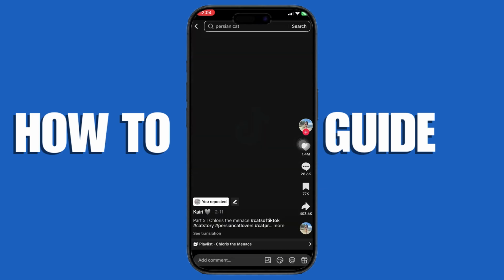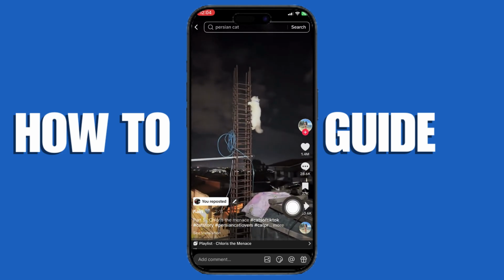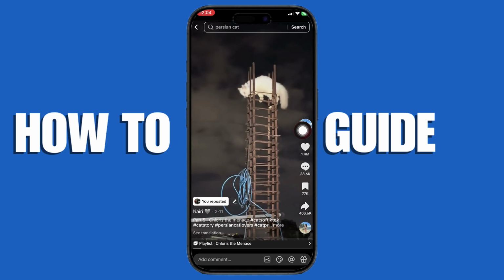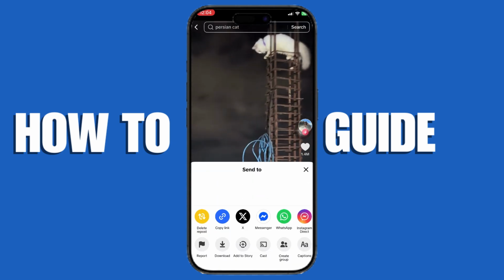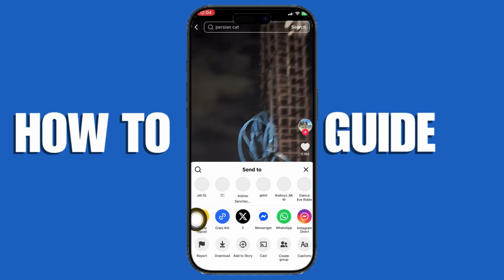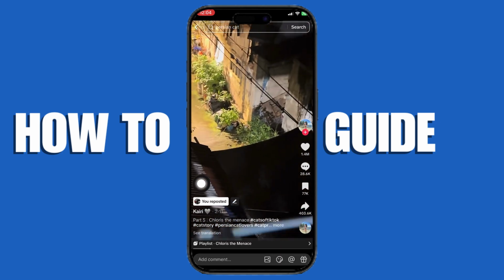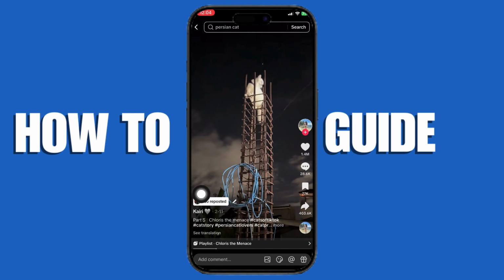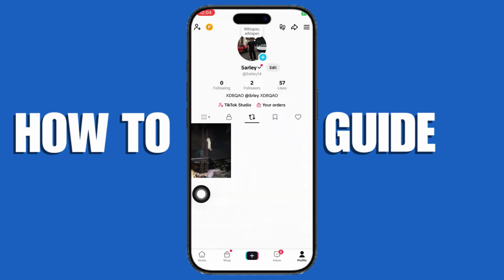How to Remove a Repost on TikTok (Easy Guide)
Learn how to remove a repost on TikTok quickly with this simple guide. If you accidentally reposted a video, this tutorial shows how to undo repost on TikTok, delete reposted content, and fix TikTok repost mistakes. You’ll also learn how to delete repost on TikTok, manage your repost activity, and clean up your profile for better control and privacy.